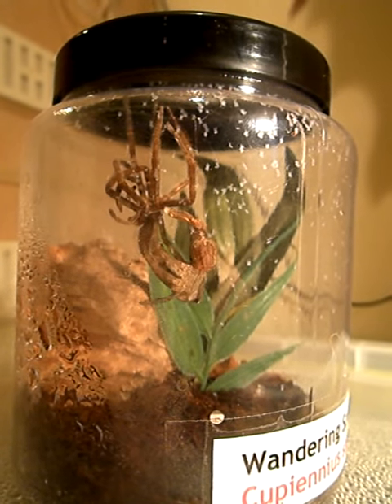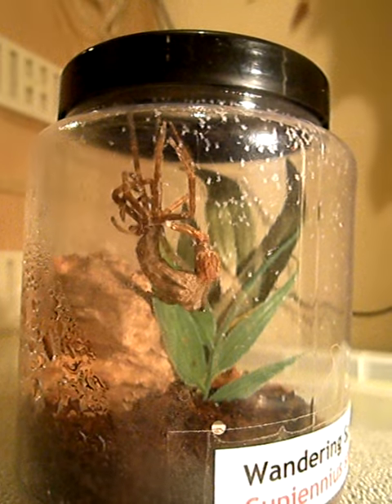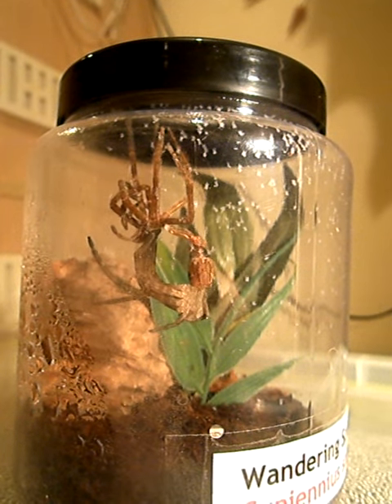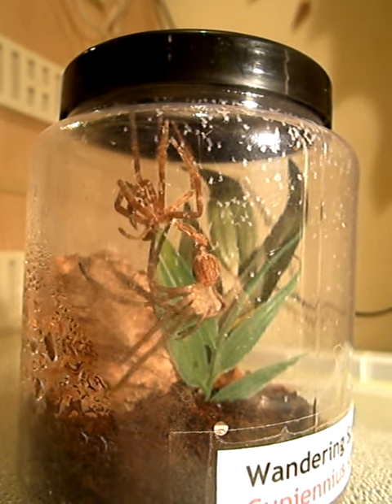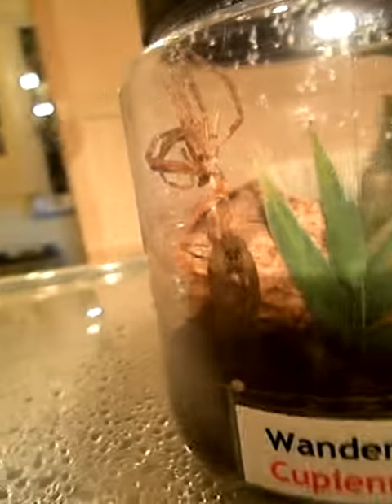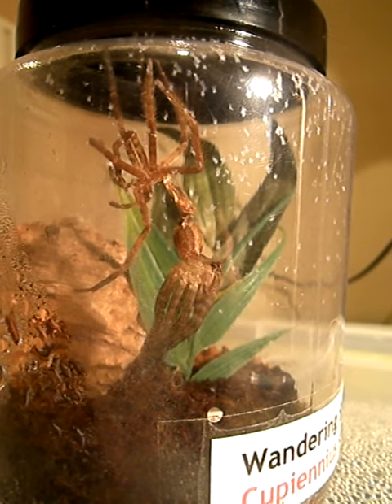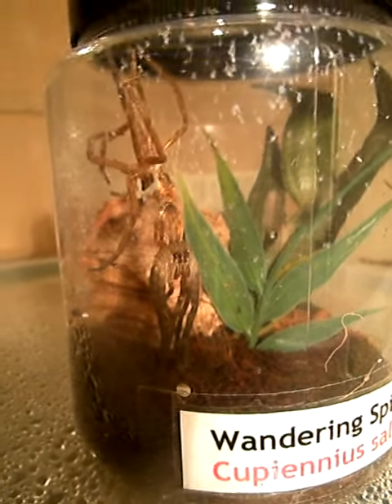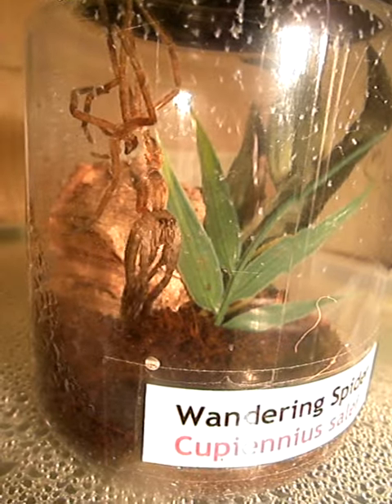Wandering Spider - Cupiennius salei moulting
Little wandering spider shedding his skin. My voice goes up at the end of every sentence in the video (I know it's annoying). My girlfriend makes a remark about squid. The tegu smashes about. The spider wiggles.